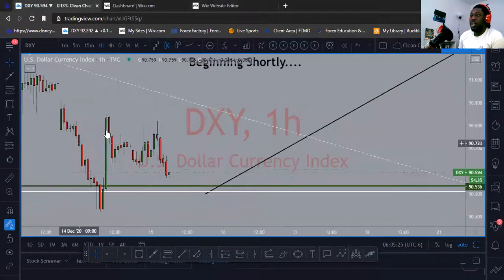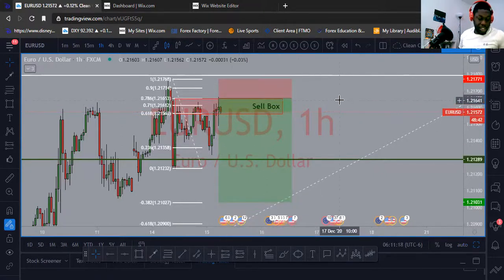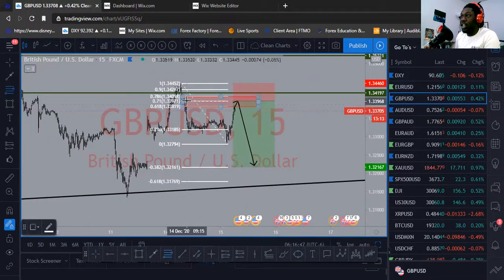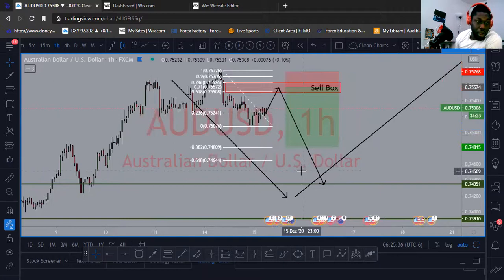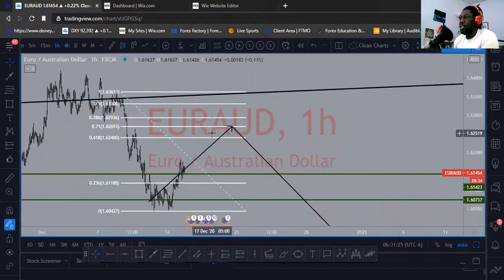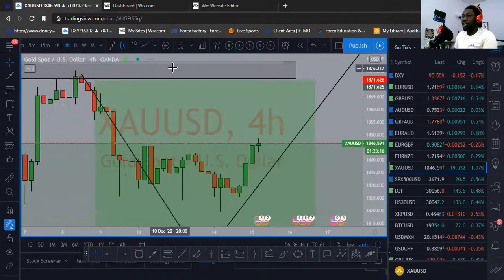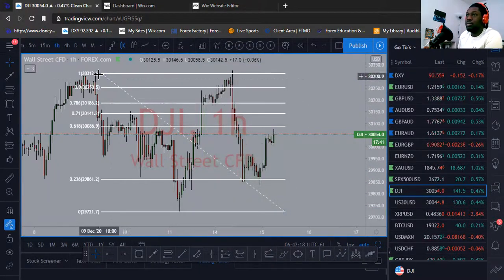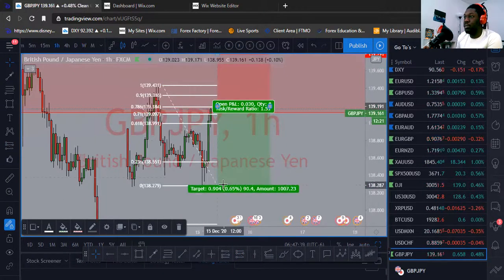Intraday Day Trade Setups December 15th, 2020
You can get the exact same updates on my telegram channel as well👇🏿👇🏿👇🏿